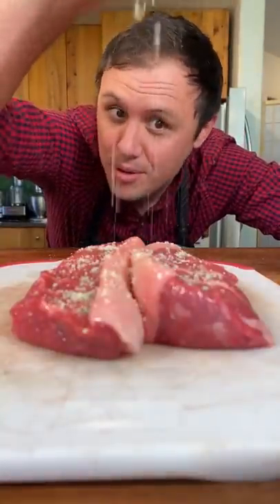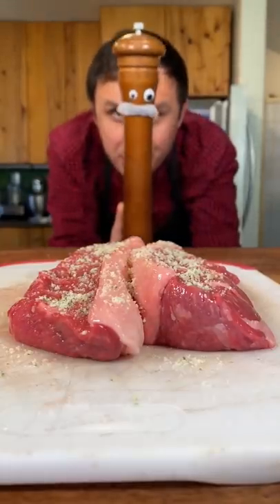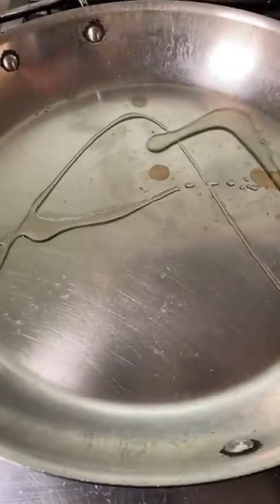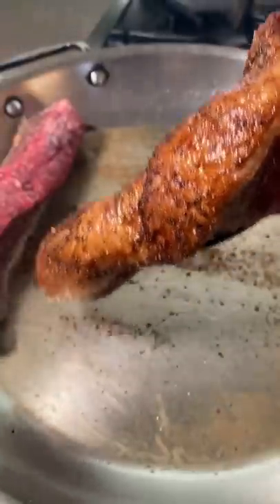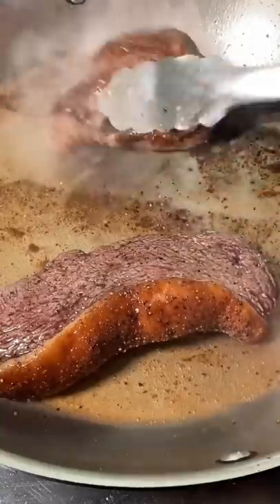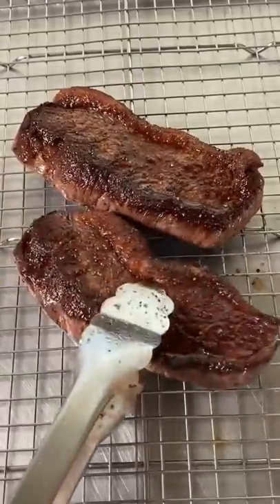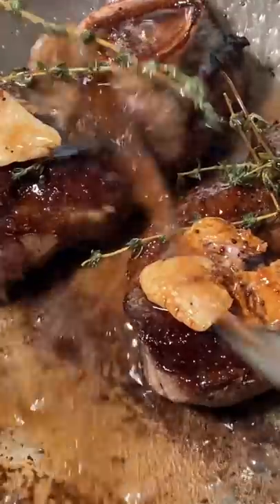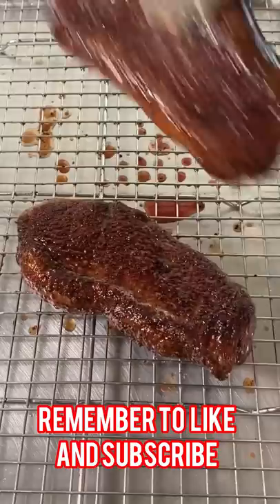A Steak Technique to Remember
This technique left the Sirloin steak unbelievably tender!! The on the heat of the heat method rocks for cooking steaks in a pan.